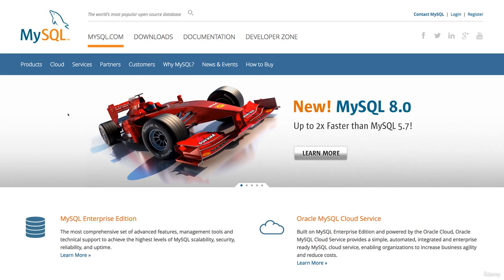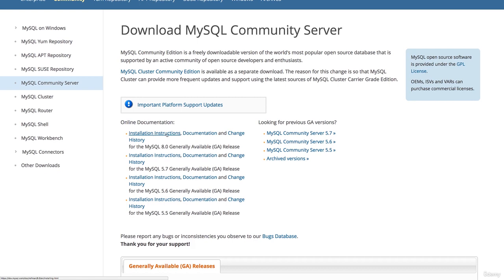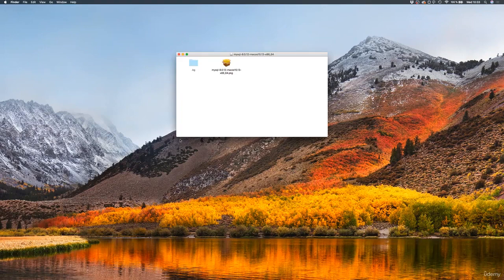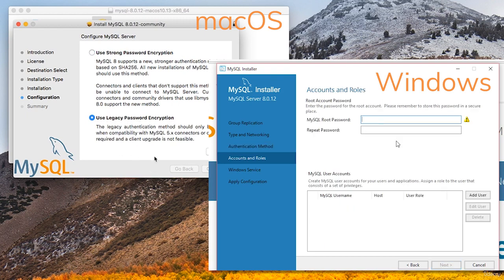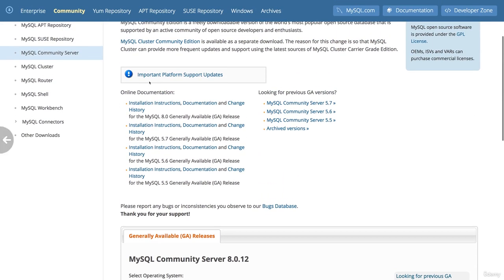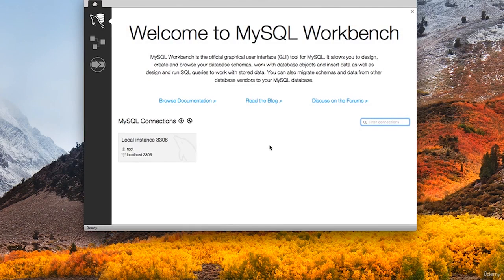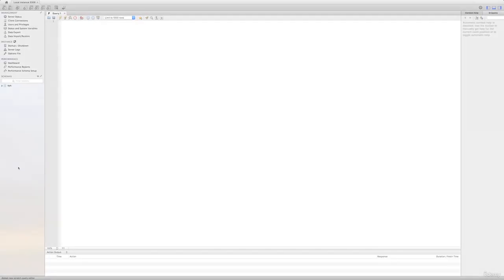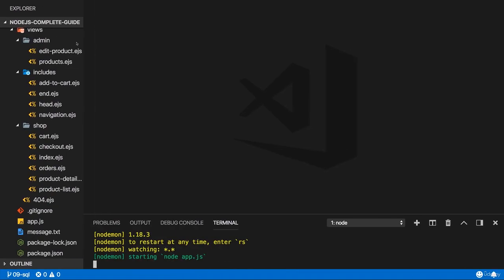Download, Install and Setting up MySql NodeJS The Complete Guide MVC, REST APIs, GraphQL, Deno